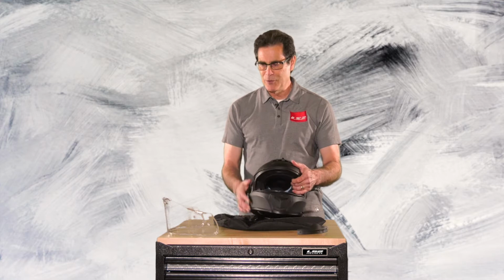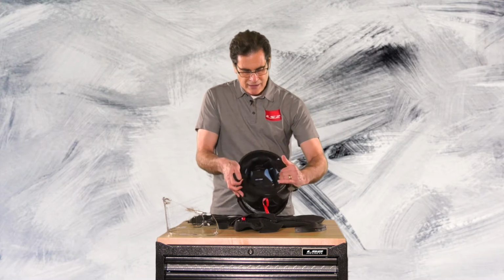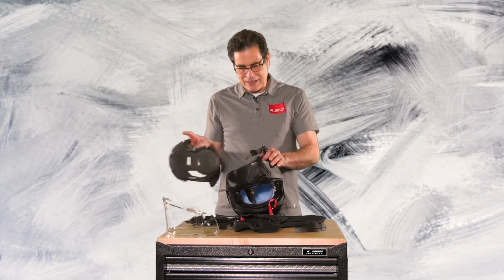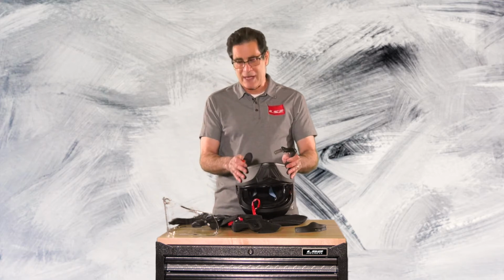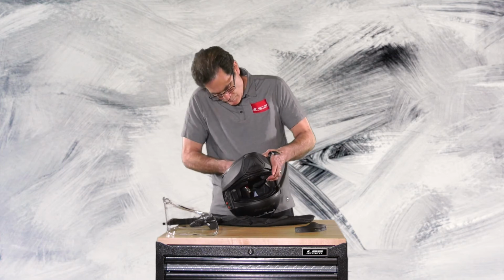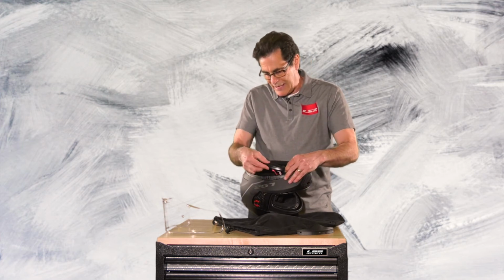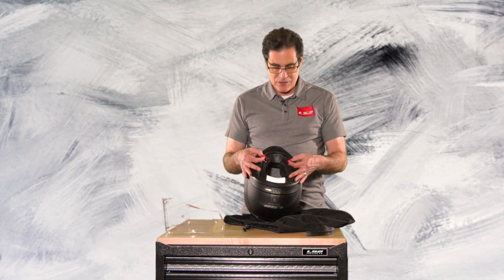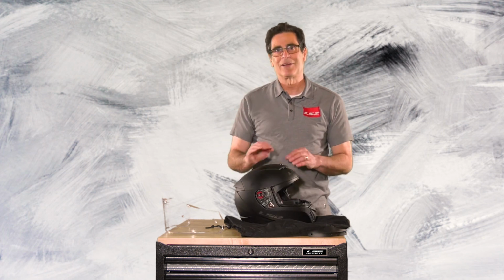LS2 FF390 Breaker Comfort Padding